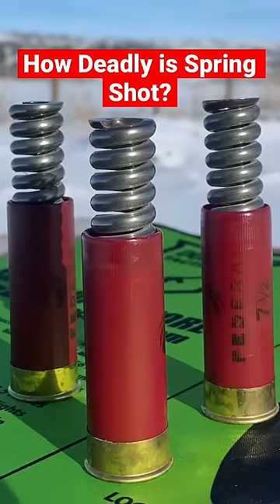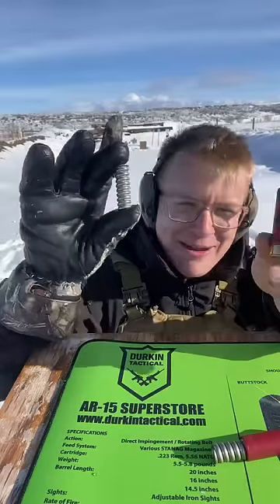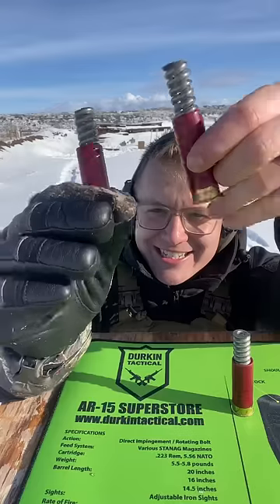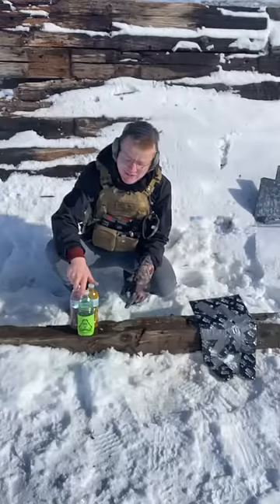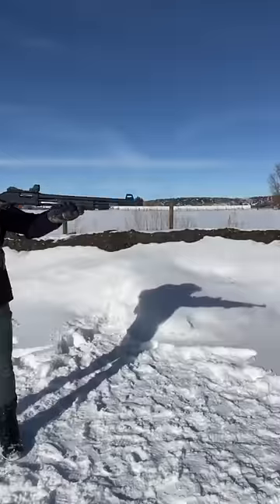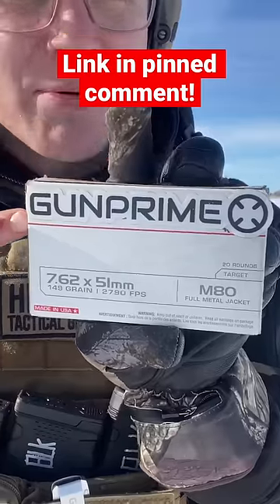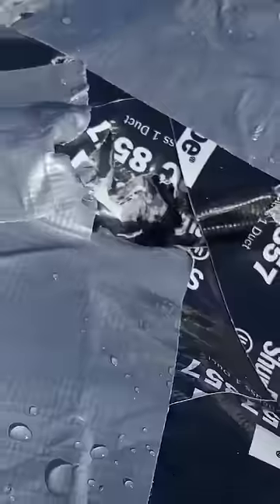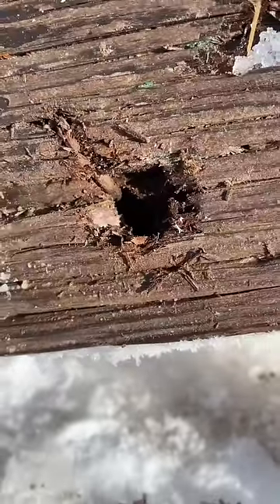Spring Bullets Deadly? *Destruction test* BOOM!